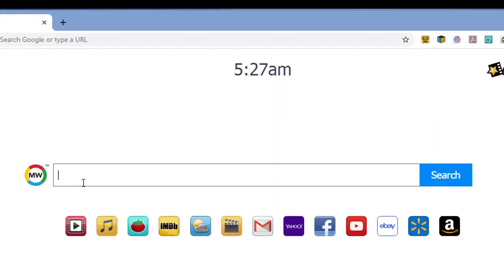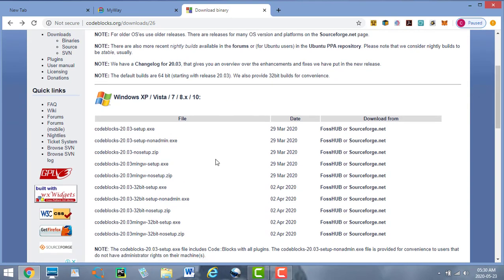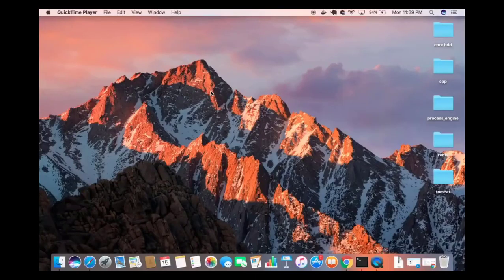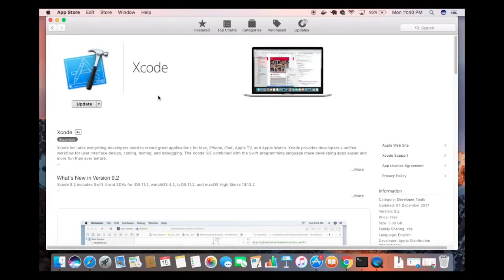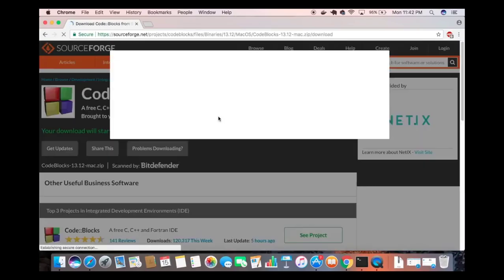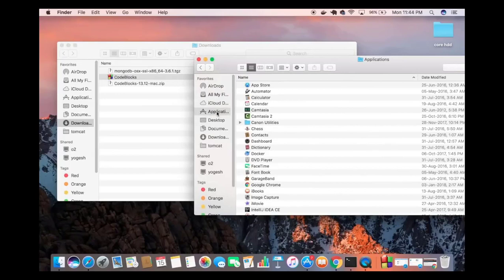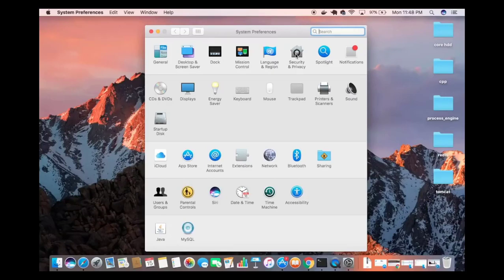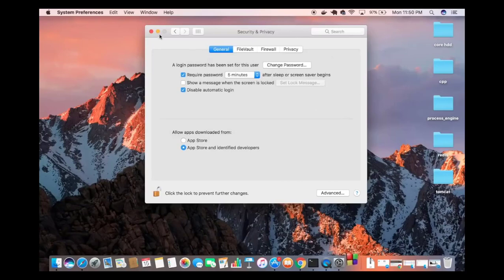how to download and install C++ software code blocks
downloading and installing code blocks